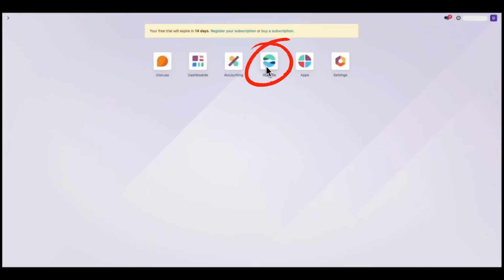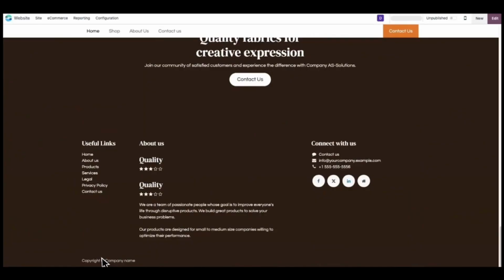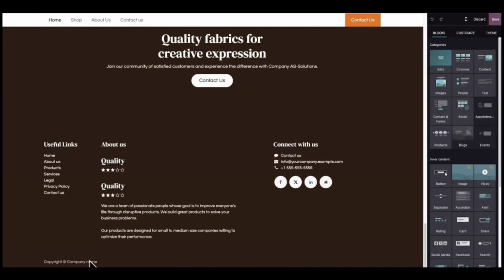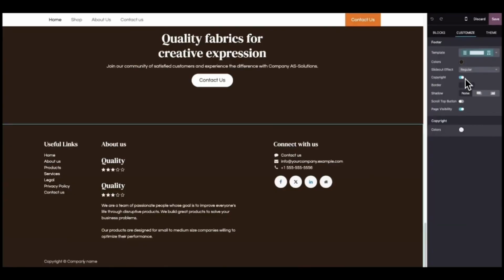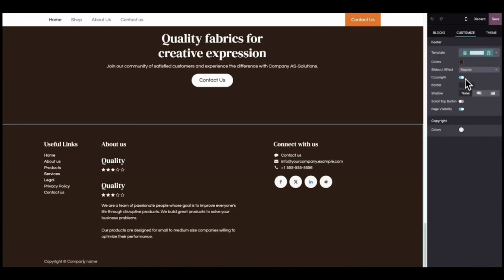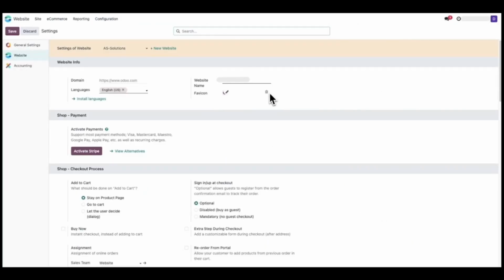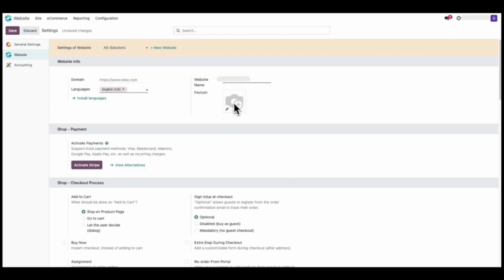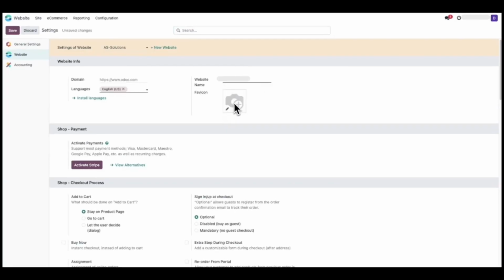How to Remove Odoo Branding 2025 (Complete Guide)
Want a clean, professional website without extra logos? In this tutorial, I’ll show you how to remove Odoo branding step by step, so your site looks fully customized for your business.

With Odoo branding removed, you can:

Hide the “Powered by Odoo” footer.

Replace it with your own company name or message.

Make your website look more professional and on-brand.

By the end of this video, you’ll know exactly how to remove Odoo branding and personalize your website.